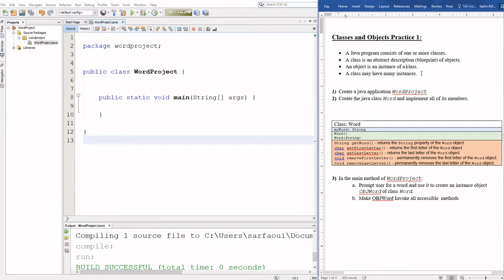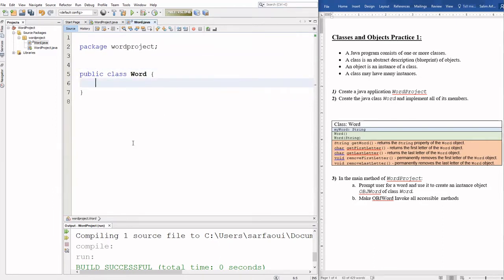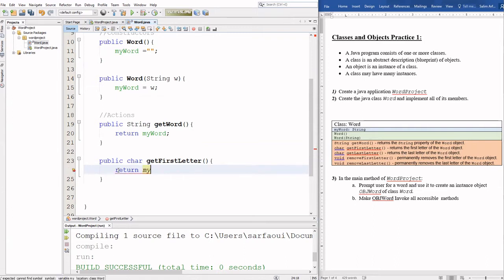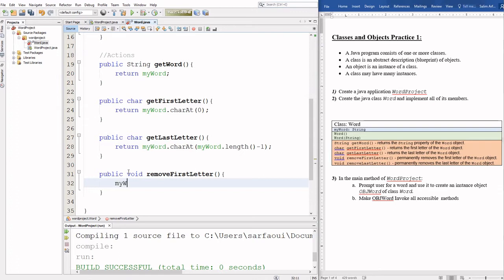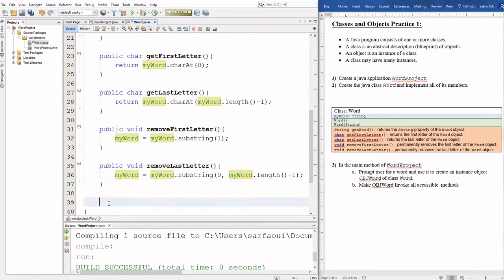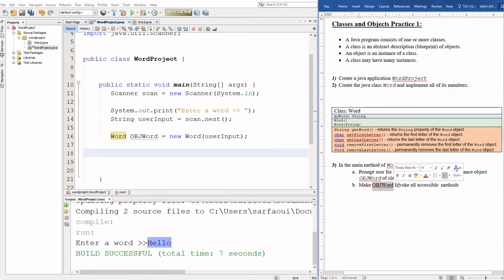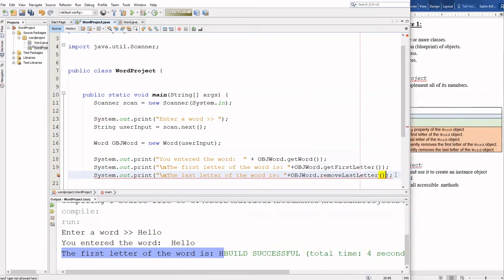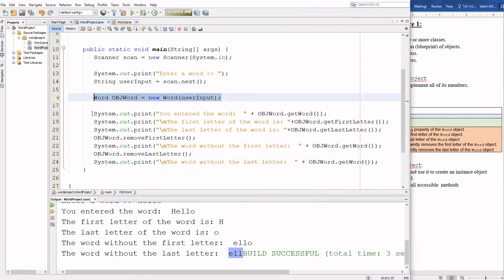OOP Practice 1 | Classes and Objects | JAVA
Classes and Objects Practice:

• A Java program consists of one or more classes.
• A class is an abstract description (blueprint) of objects.
• An object is an instance of a class.
• A class may have many instances.

Create the java class Word and implement all of its members.

*Class: Word
*Properties:
   myWord: String
*Constructors:
Word()
Word(String)
*Methods:
String getWord() - returns the String property of the Word object.
char getFirstLetter() - returns the first letter of the Word object.
char getLastLetter() - returns the last letter of the Word object.
void removeFirstLetter() - permanently removes the first letter of the Word object.
void removeLastLetter() - permanently removes the last letter of the Word object.